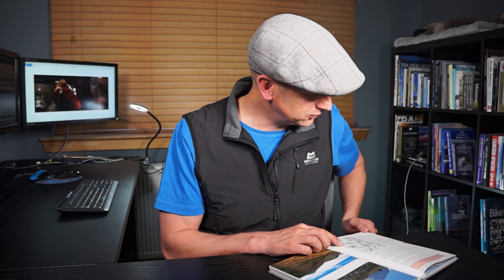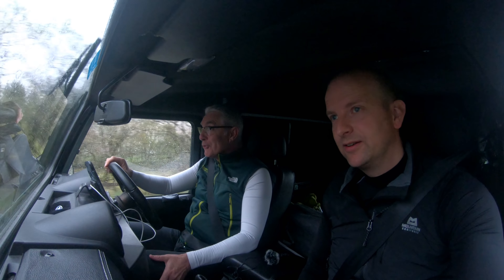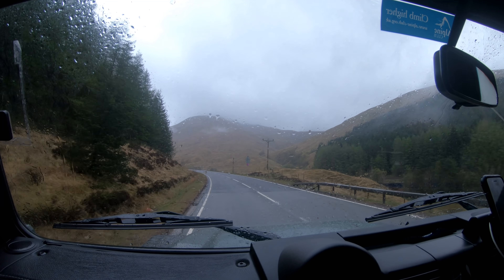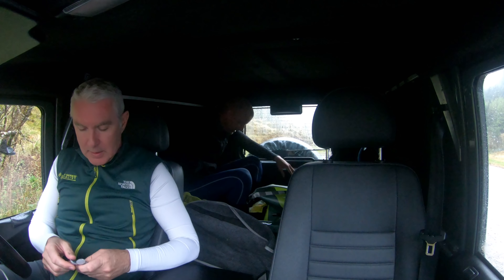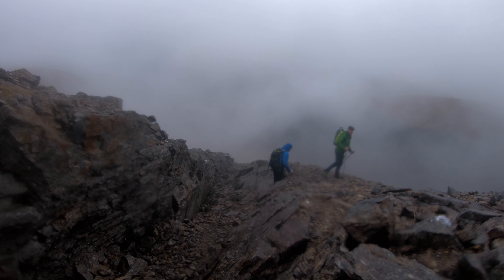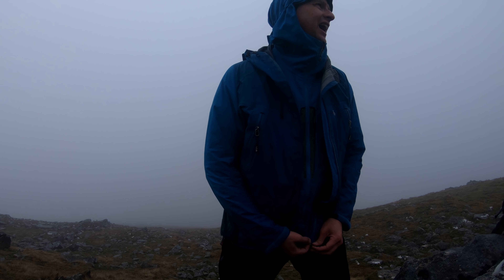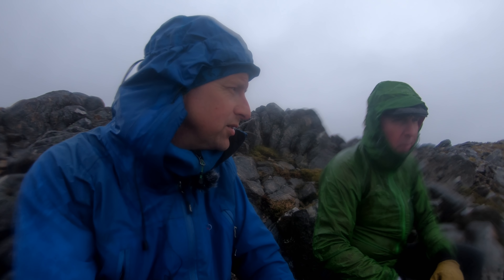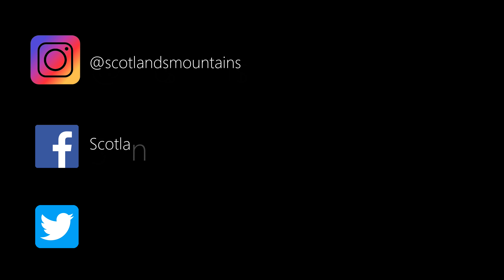Gold Mines in the Wild Wet West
A climbing trip turned to mine exploration above the mining town of Tyndrum ;) Heavy rain saw us go for plan B where we made an unexpected discovery on the hillside. Turns out it was lead and no gold that lead to this feature but hey ho, there be gold in them hills somewhere!! A bit of hat envy happening in this vlog too ...